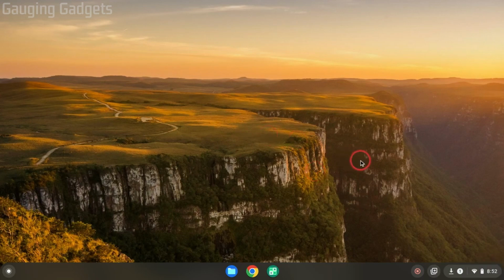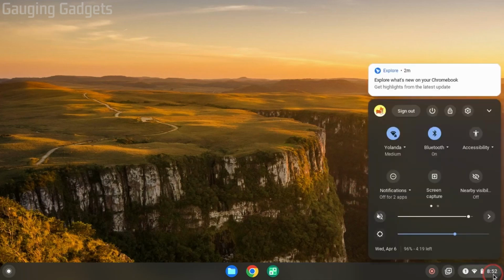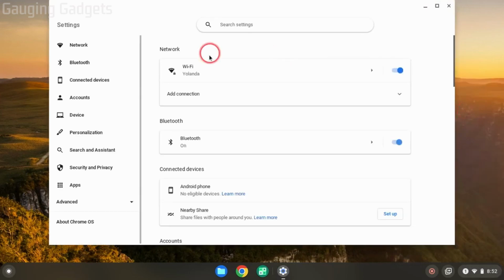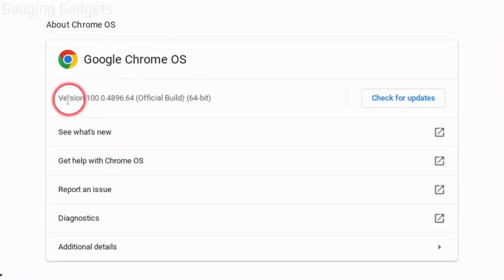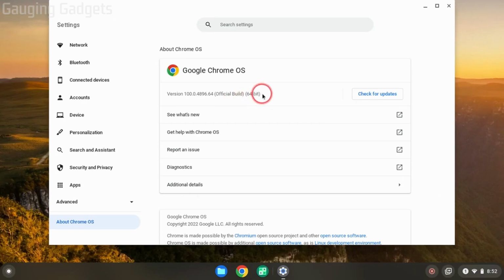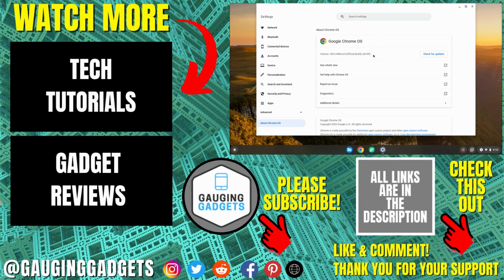Is Your Chromebook 32-Bit or 64-Bit?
Is your Chromebook 32 bit or 64 bit? In this tutorial, I show you how to tell if your Chromebook is 32bit or 64bit. 32 bit or 64 bit describes the way your Chromebook's processer handles data. Finding out if you have a 32 bit or 64 bit Chromebook can be important when installing Android apps, APKs, and Linux apps.

Follow the steps below to check if your Chromebook is 32-bit or 64-bit:
1. Select the clock in the bottom right to open the menu.
2. In the menu, select the gear to open the Chromebook settings.
3. In the settings select About Chrome OS in the left menu.
4. You should now see the Chrome OS version number on your Chromebook. To the right of that it will display either 32 Bit or 64 Bit.